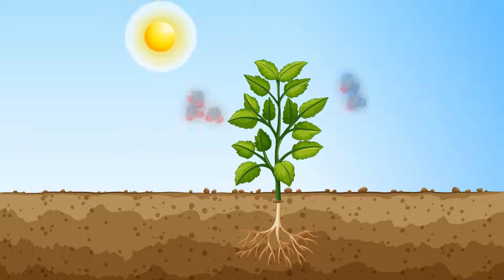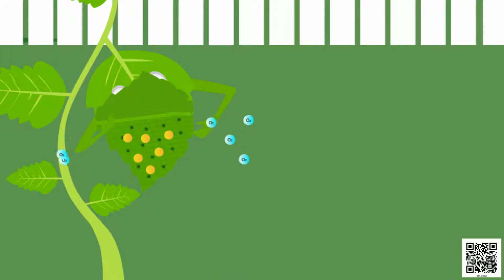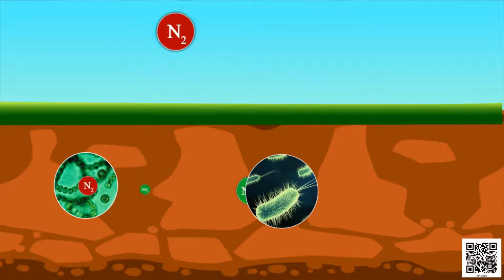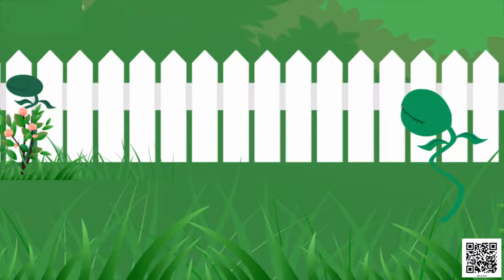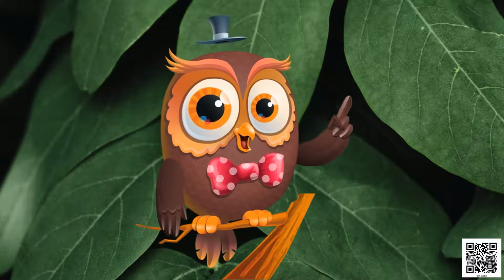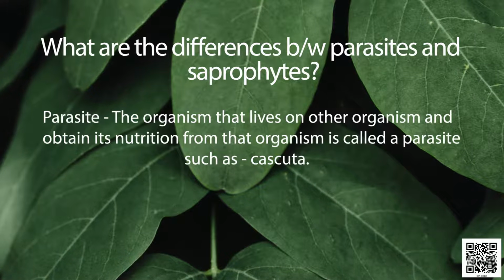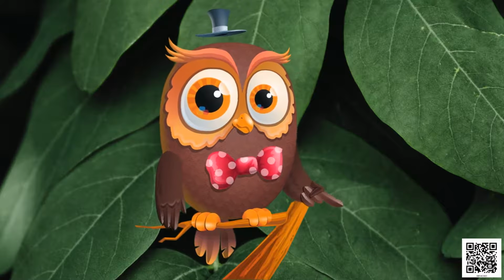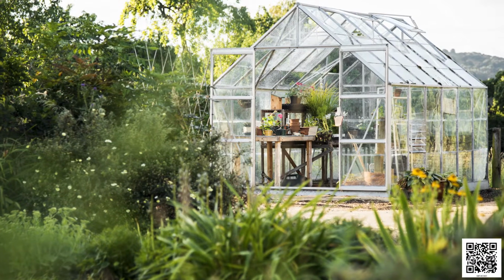Class 7 Science Chapter 1 "Nutrition in Plants" (full chapter) cbse ncert